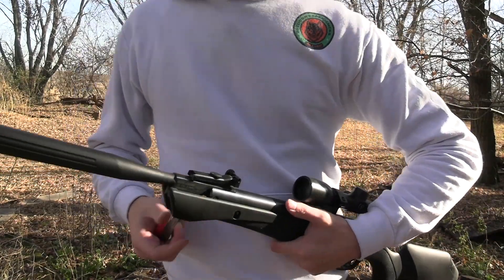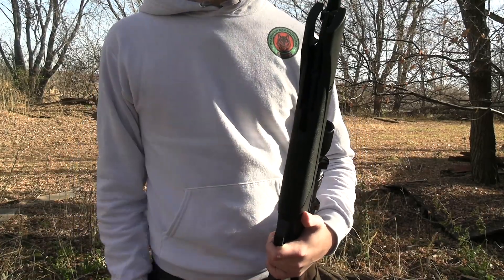Discover the Best Pellet Gun: Is the Crosman 22 Shockwave Worth It?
Ultimate Pellet Gun? Crosman  22 Shockwave

AR500 for body armor and gear set ups!

for trapping tips and used traps!

Get Dermistid Beetles! Tell Him We Sent You for a Discount! Skull Cleaning for European mounts!

Survival Food

Join Robinhood with my link and we'll both get a free stock 🤝

Interested in trapping or supporting trappings future? let them know we sent you!